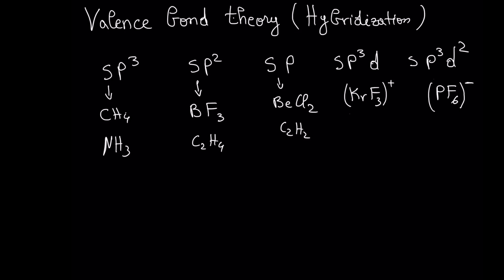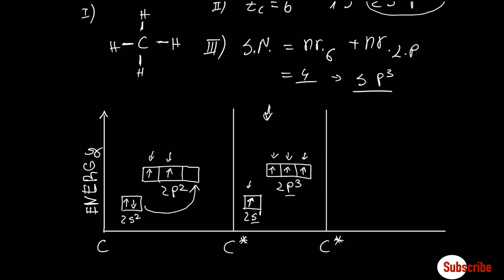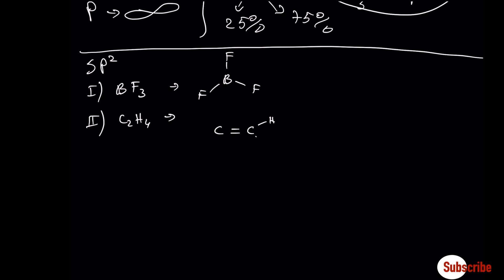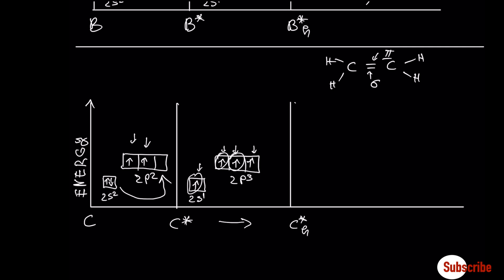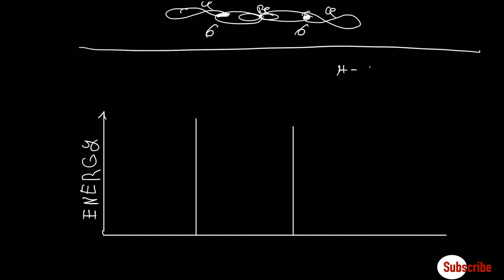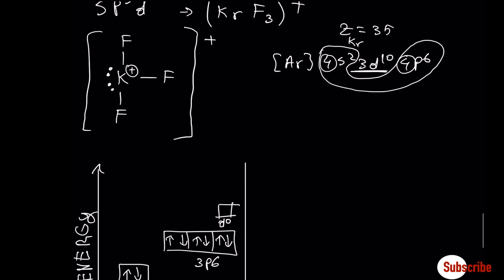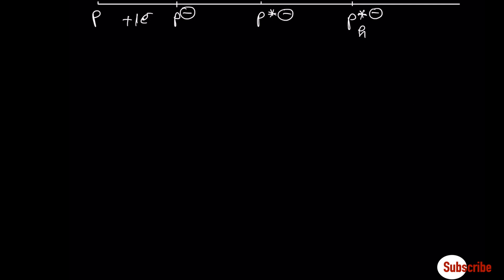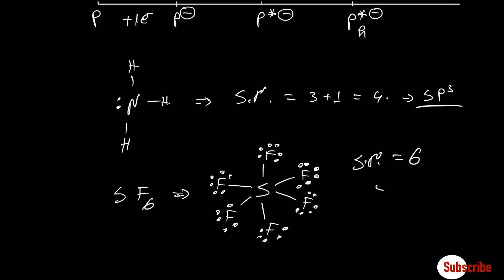Hybridization, Energy diagrams for sp3, sp2, sp, sp3d, sp3d2 | #10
Hey guys, in this video you are going to find:
0:00 - Intro
0:24 - sp3, CH4
4:04 - sp2, BF3, C2H4
7:27 - sp, BeCl2, C2H2
10:09 - sp3d, KrF3+
11:02 - There is an error, it must be 4p6 not 3p6, just keep this in mind!
12:44 - spd2, PF6-
14:45 - How to find hybridization, a short way.
Courtesy to Prof.Alketa Lame for this video!